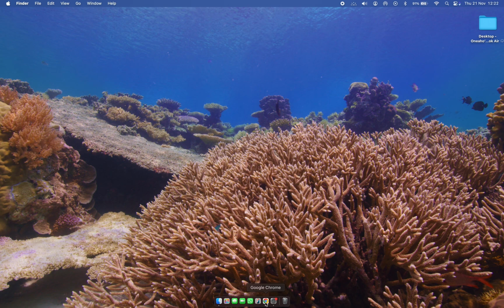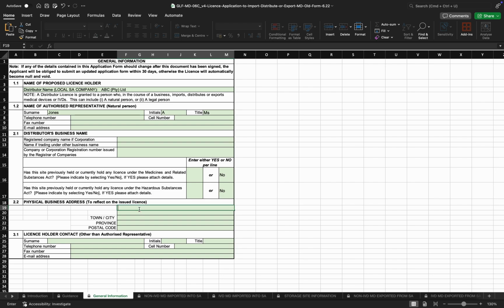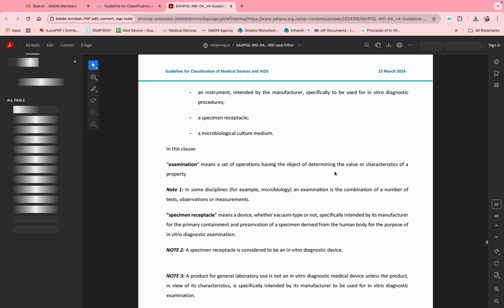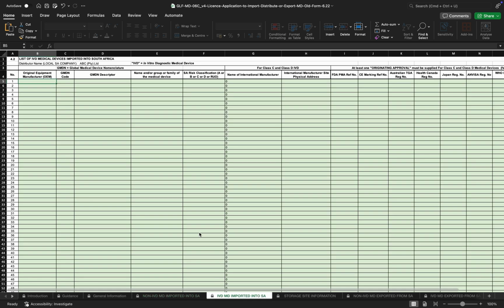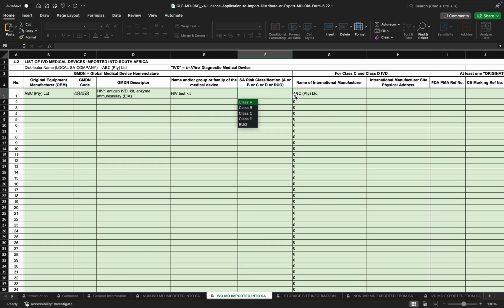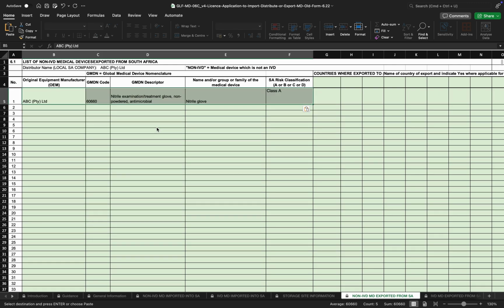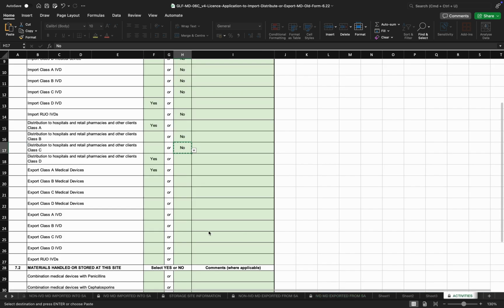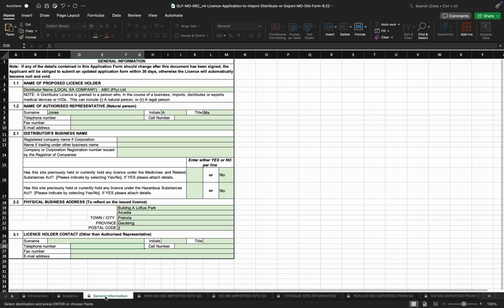How to complete an application for Distributors of Medical Devices and IVDs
This video is intended to provide guidance on how to complete a medical device licence applicationform to interested persons wishing to submit a licence application to import, export and distribute medical devices and IVDs.